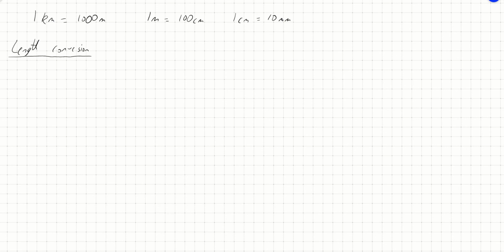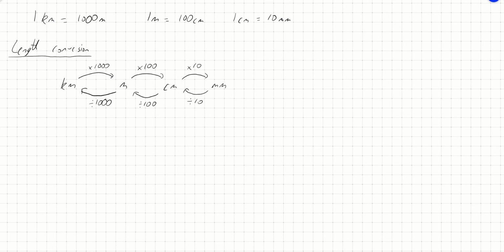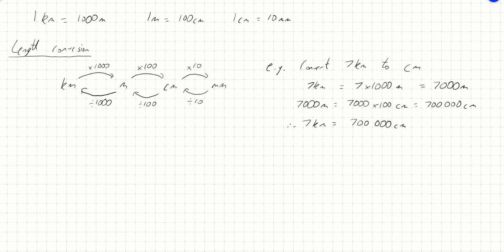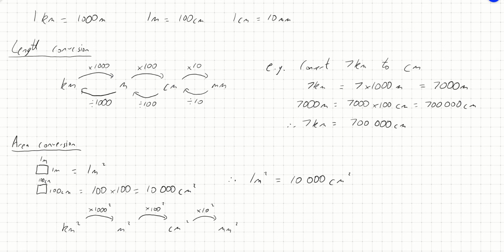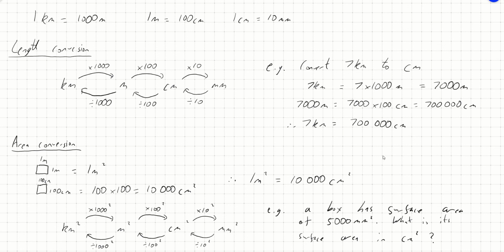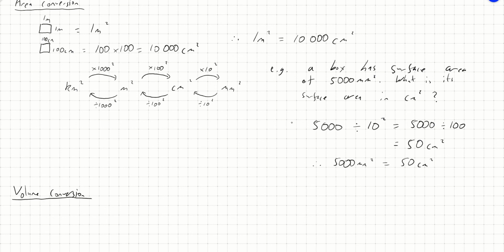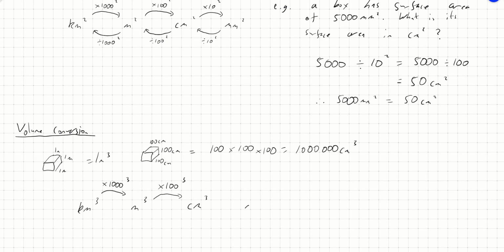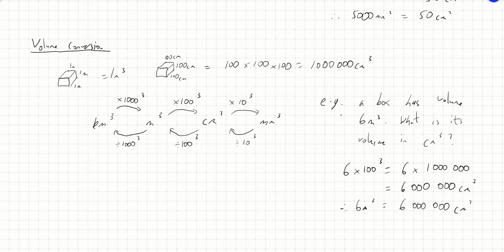Unit Conversion - Length, Area and Volume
An explanation and some examples of how to convert between different metric units of length (mm, cm, m and km), area (mm^2, cm^2, m^2 and km^2) and volume (mm^3, cm^3, m^3 and km^3)